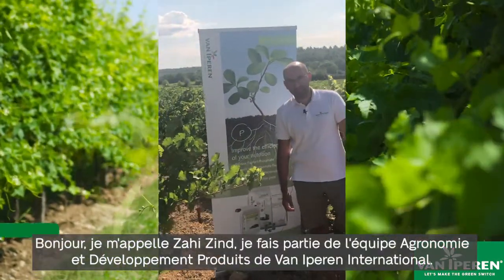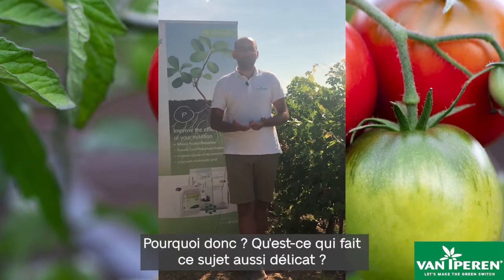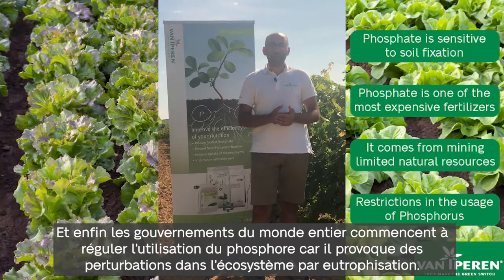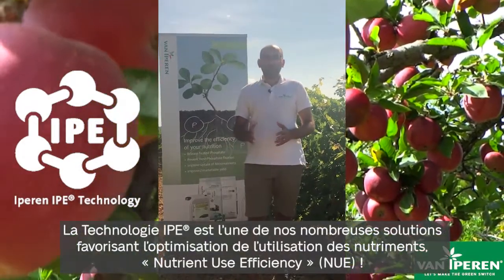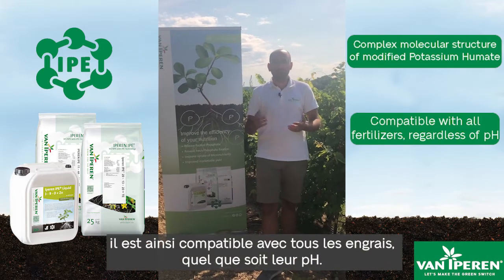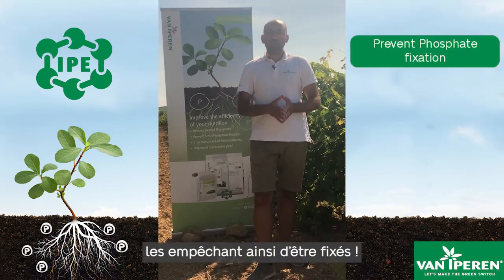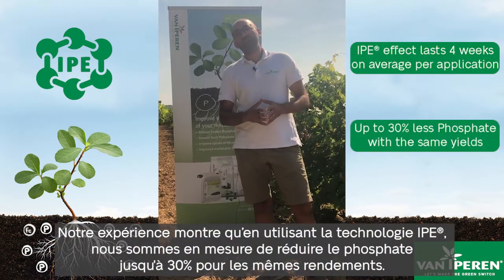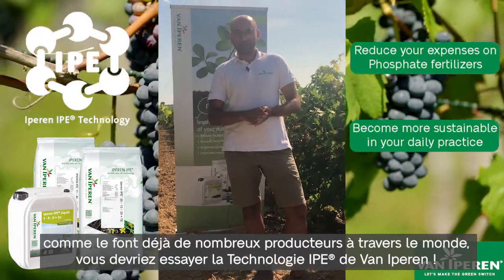Vidéo agronomique Technologie IPE® (FR) - Van Iperen International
La carence en phosphore ont un impact sur la croissance et les performances des cultures. Mais comment les agriculteurs peuvent-ils mieux gérer leurs apports en phosphates? Dans cette vidéo, notre agronome et développeur de produits, Zahi Zind, présente notre technologie innovante IPE®, pour une efficacité accrue des phosphates.